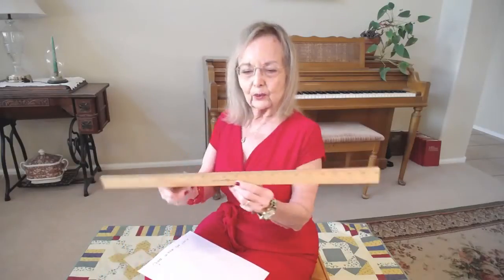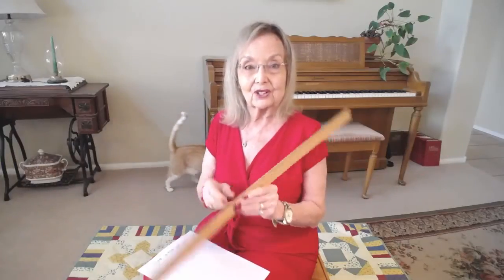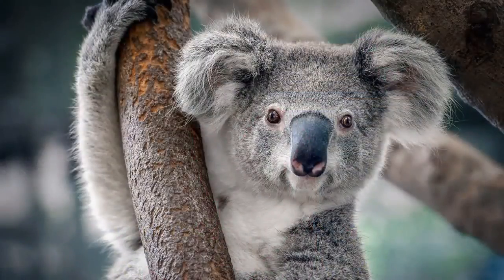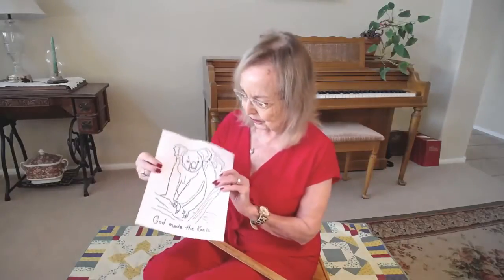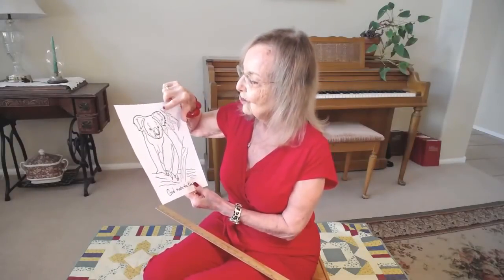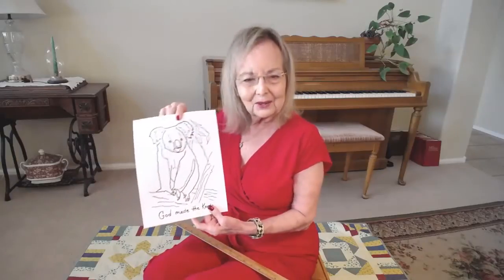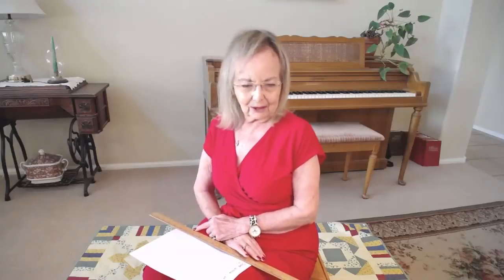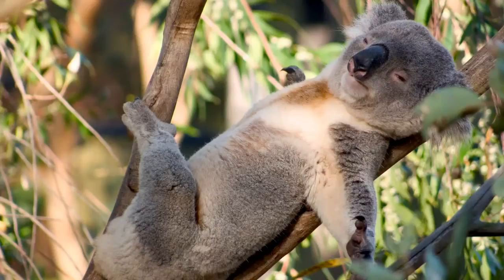Grammy's Nature Nugget -- Koalas Aug 29, 2020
In the eastern part of Australia lives a fascinating creation of God -- the Koala.  In this video, Grammy shares some very interesting things about this animal.  Is the Koala really a bear?  What does his diet consist of -- poisonous leaves???  You will want to know about this animal, and color the coloring sheet that is on Grammy's Nature Nugget page at PhoenixSDB.com.